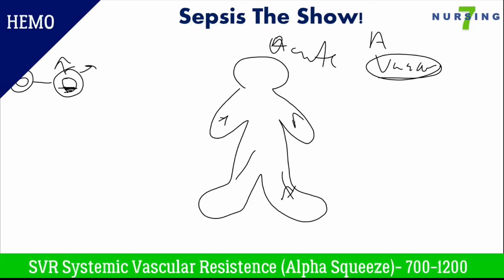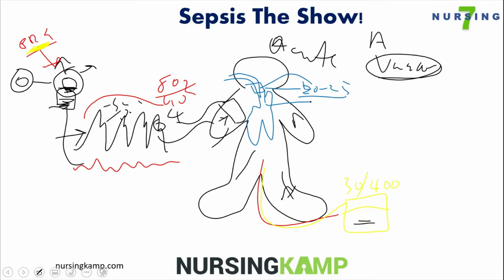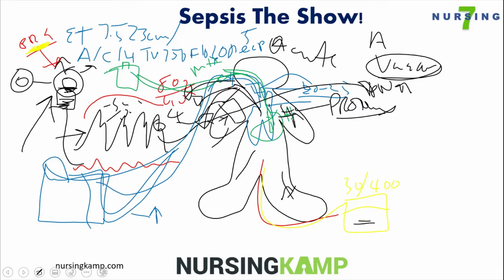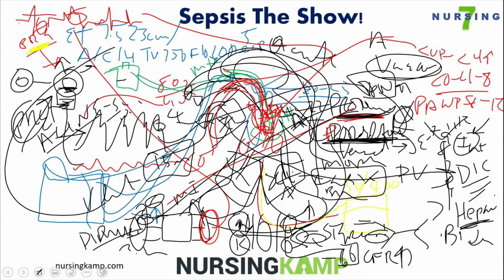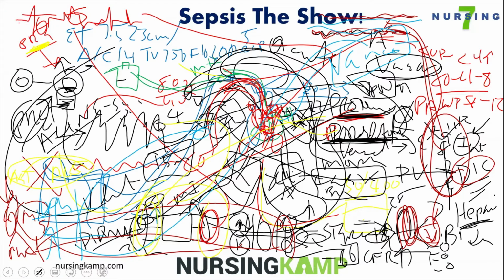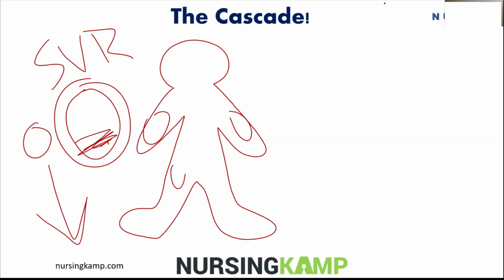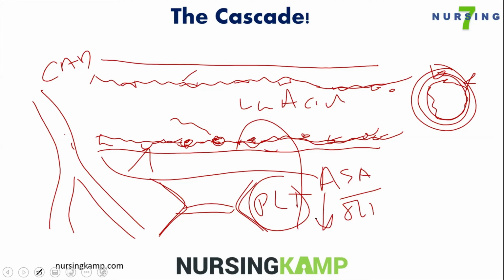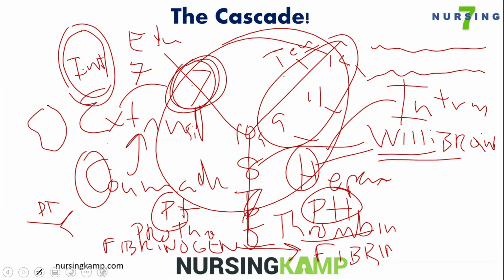Part 3 BLOOD TRAUMA IVF NUrsing KAMP Lecture 2 Sepsis Blood IVF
@Nursing KAMP